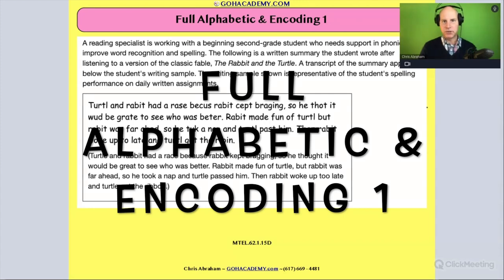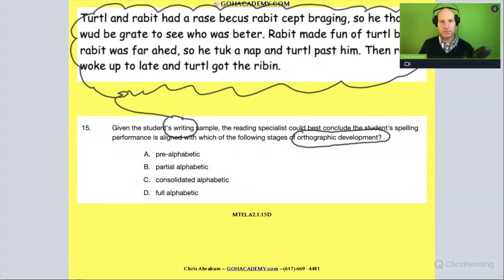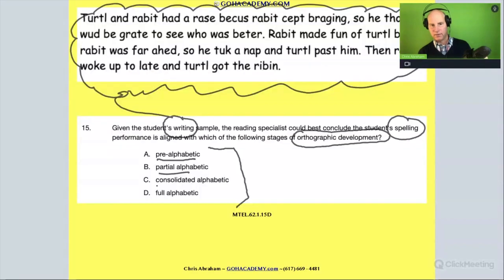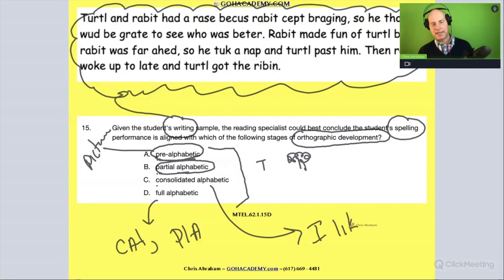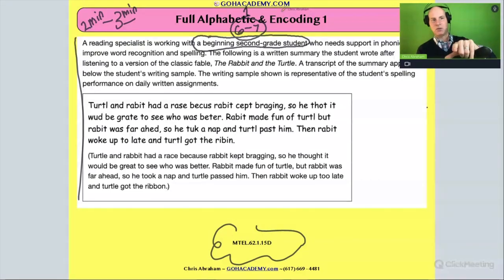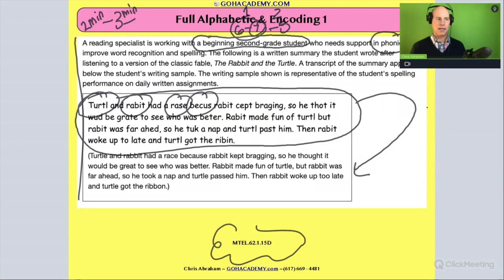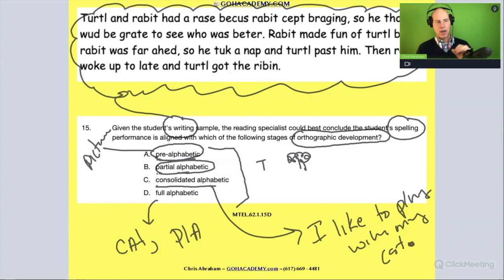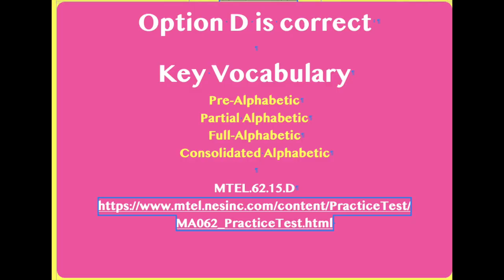FOUNDATIONS OF READING 190, 62, STR 293 WORKSHOP ~ PART 3.47 Full Alphabetic 3 ~ GOHacademy.com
PART 3.41 Partial Alphabetic Phase
PART 3.42 Predictable Texts 1
PART 3.43 Predictable Texts 2
PART 3.44 Full Alphabetic Phase 1
PART 3.45 Full Alphabetic Phase 2
PART 3.46 Decodable Texts
PART 3.47 Full Alphabetic Phase 3